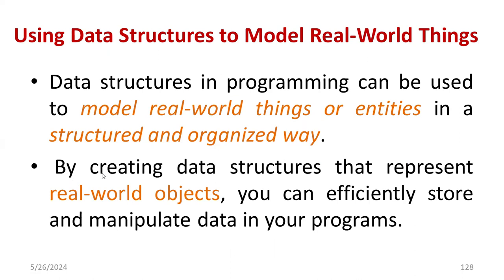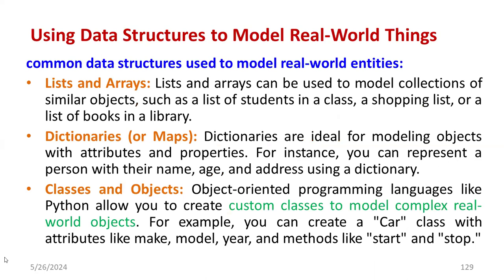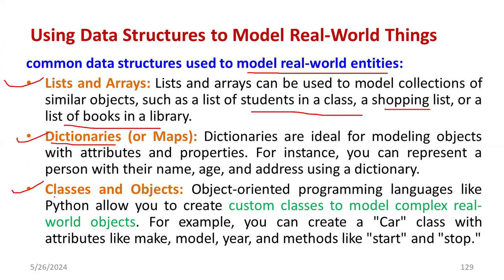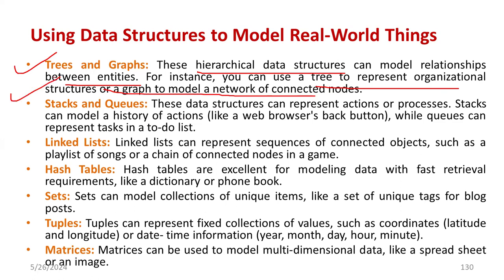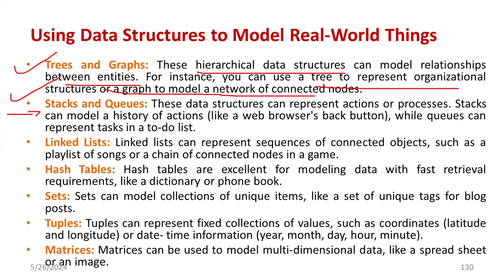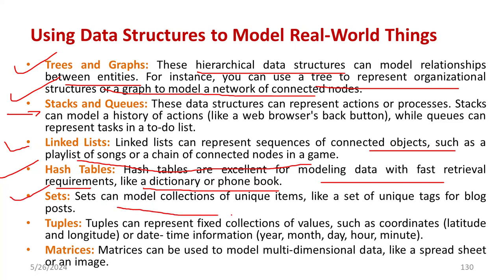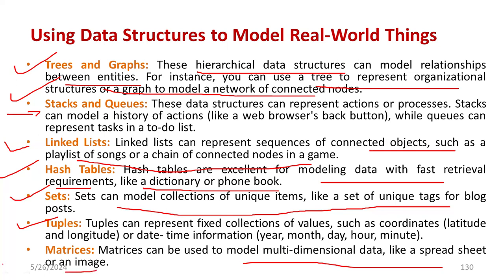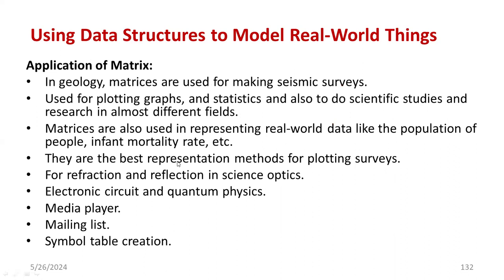Using Data Structures to Model Real-World Things| Applications of data structure |Python programming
Applications of data structure
Lecture series on python programming
fibonacci series in python
fibonacci sequence in python
Generate fibonacci series using while loop
Create fibonacci series
Frequently asked questions in python
How to print the fibonacci series in python
Python full course for free

Dear all,
In this insightful video, we explore how data structures can be used to model real-world objects and scenarios, demonstrating their crucial role in computer science and software development. From organizing data efficiently to solving complex problems, understanding data structures is key to effective programming.

We'll cover various types of data structures and their practical applications in real-world contexts. Whether you're a student, a developer, or just curious about how data structures work, this video will provide you with valuable knowledge and practical examples.

🔍 Key Points Covered:

Common data structures (arrays, linked lists, stacks, queues, trees, graphs, hash tables)
Modeling real-world objects and scenarios using data structures
Practical applications of data structures in software development
Case studies and examples of data structures in action
By the end of this video, you'll have a clear understanding of how to leverage data structures to model real-world problems and enhance your programming skills.

Watch now to discover how data structures can transform your approach to modeling and solving real-world problems!